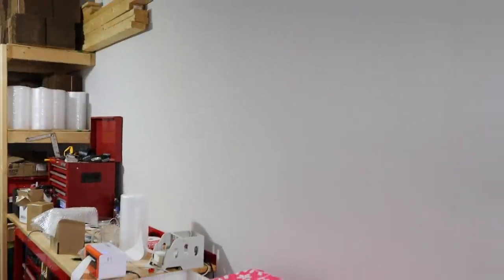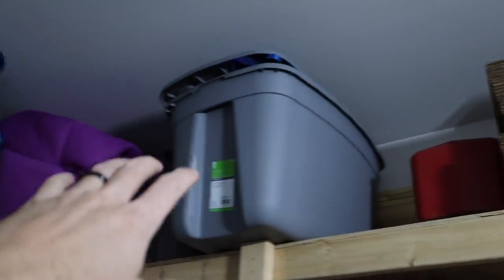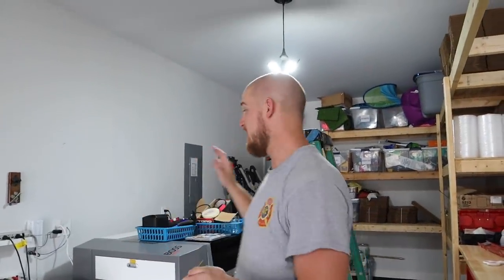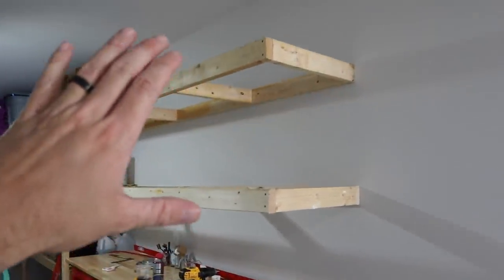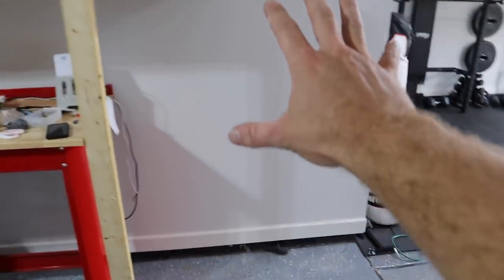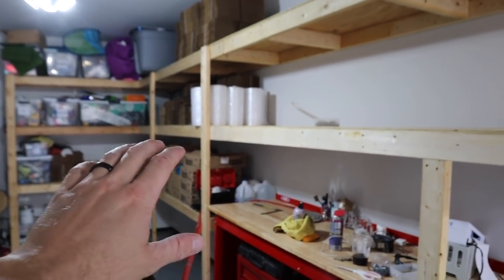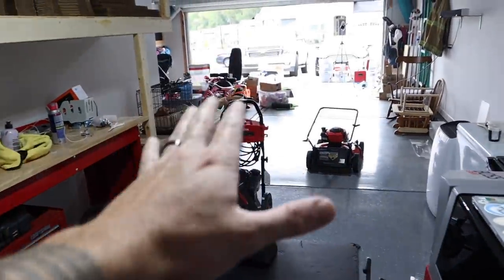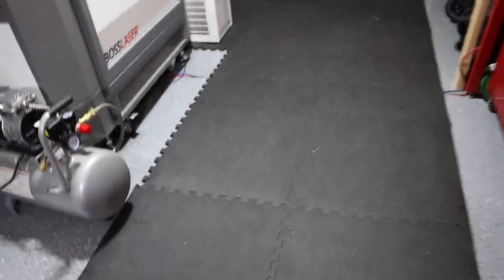WE ARE RUNNING OUT OF SPACE!